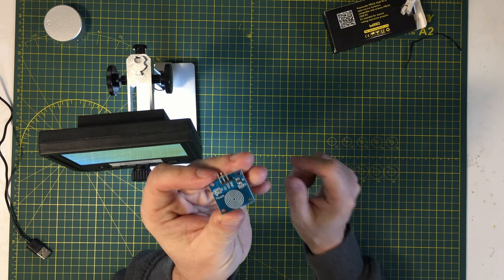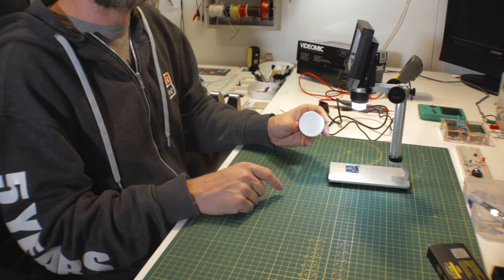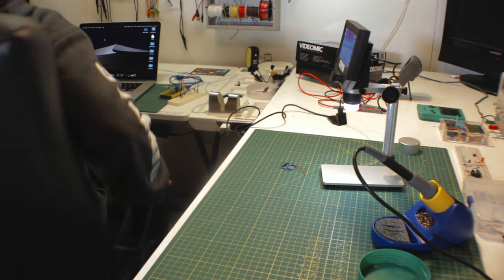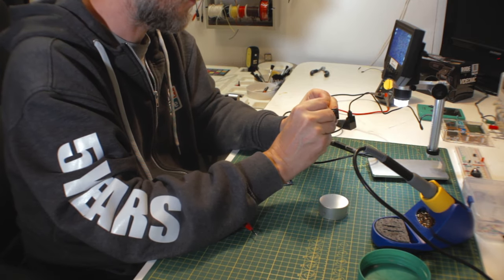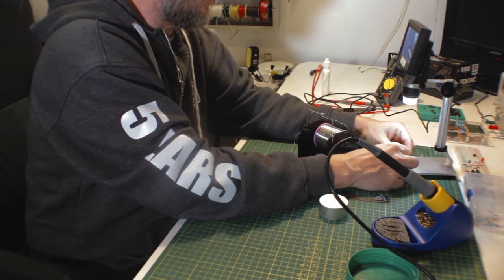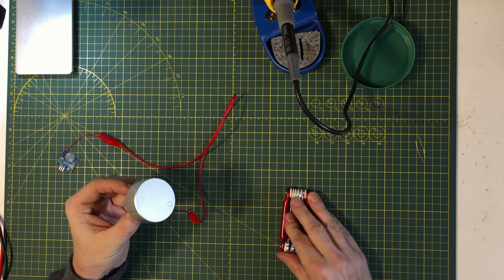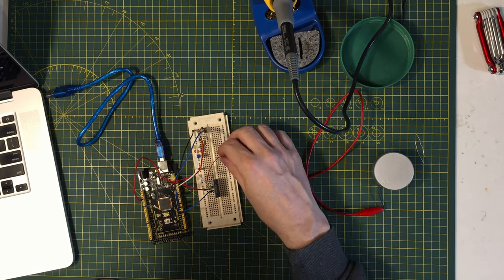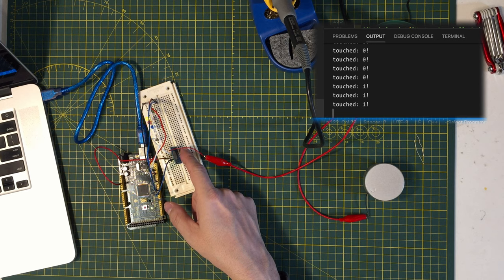Can I Remote Mount an Arduino Touch Sensor?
I have an Arduino touch sensor that I'd like to try to extend so that I can make a knob on a rotary encoder touch sensitive. Will that work? Let's find out.

This is a video which is part of a larger series that I'm producing in which I'll be building a selector system for a vintage gaming and computer setup which will have over 20 consoles and computers connected to one TV.

Here's a link to the microscope that I'm using:

And here's some links to the touch sensor:

And the rotory encoder:

If you'd like details on anything else you see in my videos, just let me know. I pride myself on finding high value in all the tools I buy and carefully vet them for my uses. In other words, I'm cheap, so I can help you find cheap things too! :)